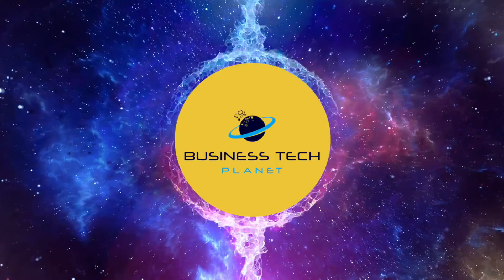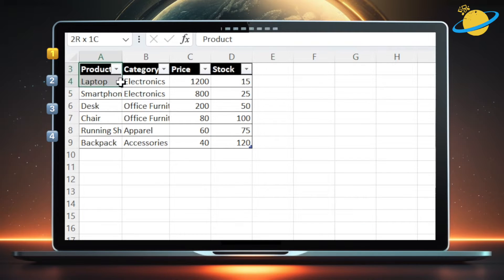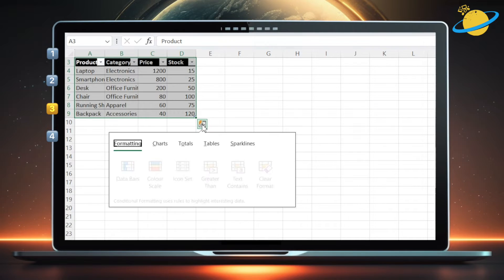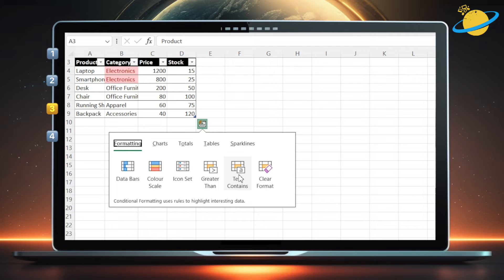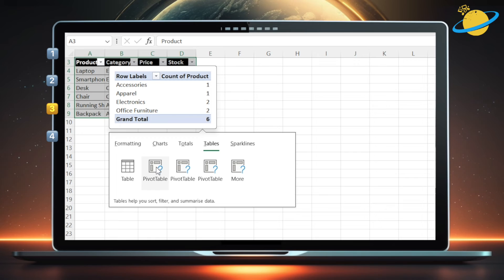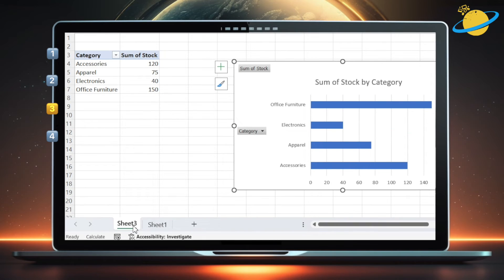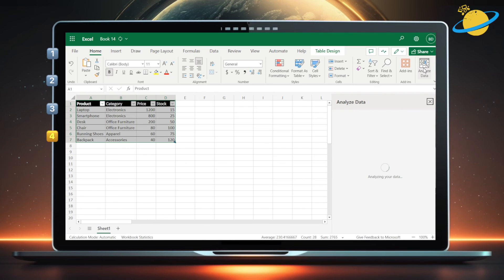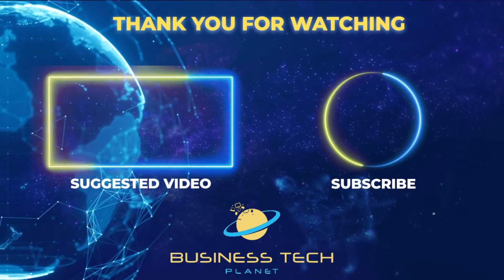Quick Analysis Tool | Excel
In this video, we'll show you how to enable and use the Quick Analysis tool in the desktop version of Excel (Windows). We'll also show you what to do if you're using the web version of Excel, or are using Excel on a Mac.

🕐 Timestamps:

0:00 - Intro
0:30 - Brief overview
0:55 - How to enable / disable the Quick Analysis tool
1:12 - How to use the Quick Analysis tool
3:33 - Bonus tip for web and Mac users
4:03 - Outro